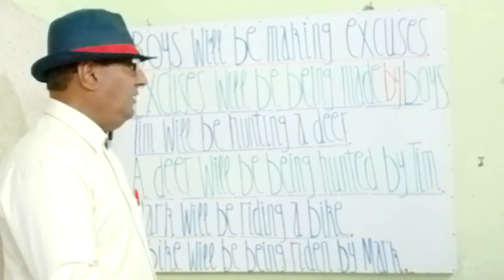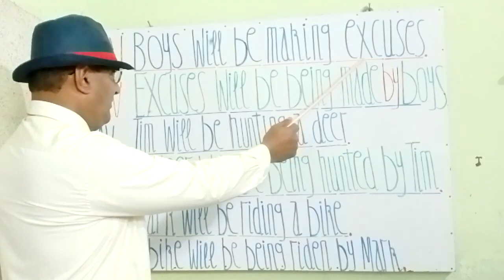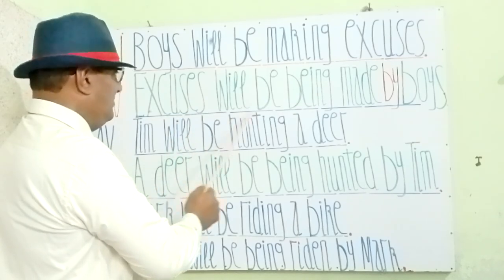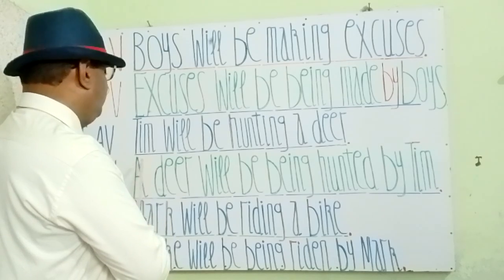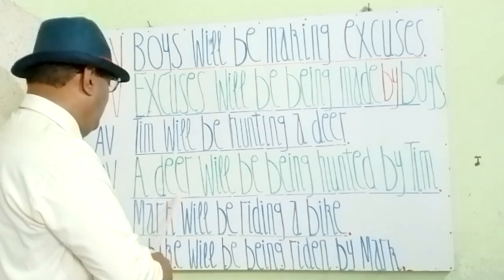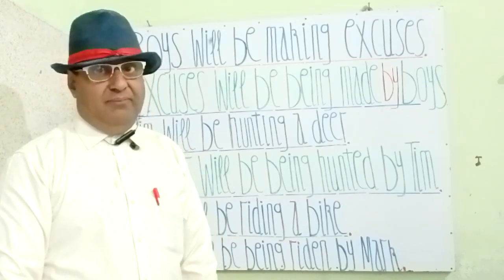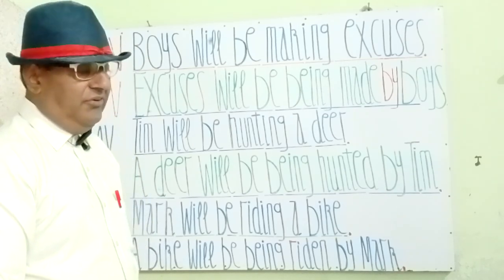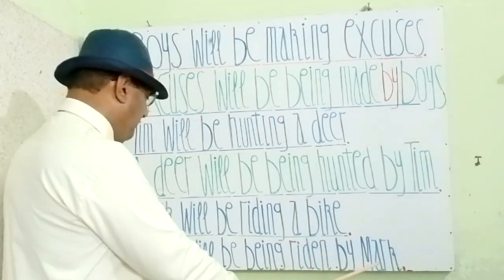How to use Future continuous Tense voice in speaking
How to pronounce voice in speaking